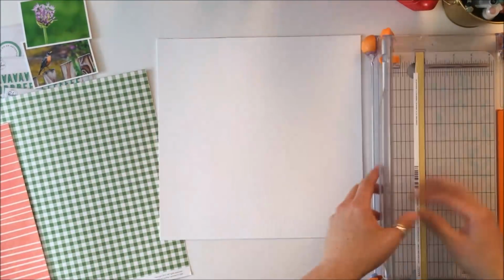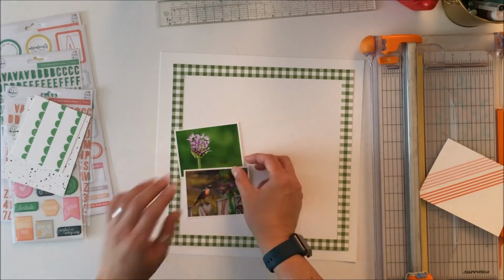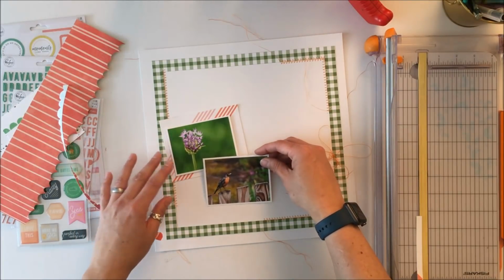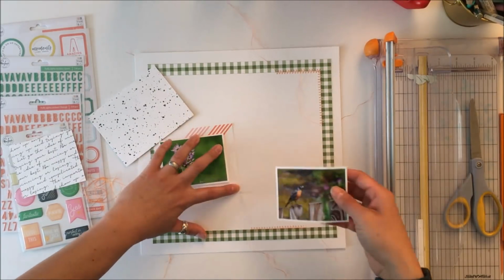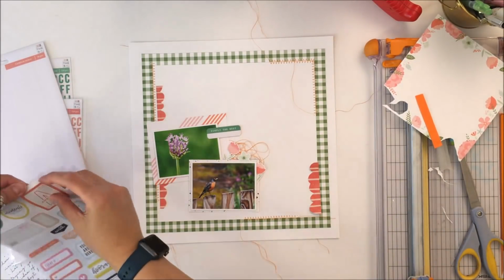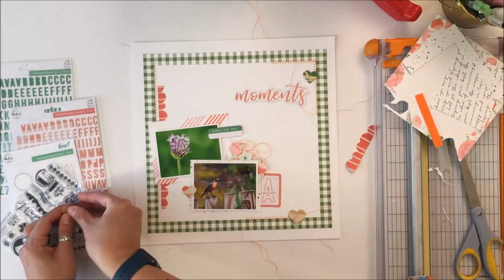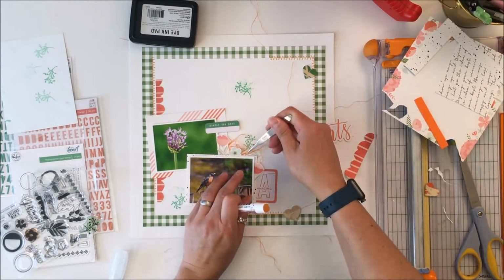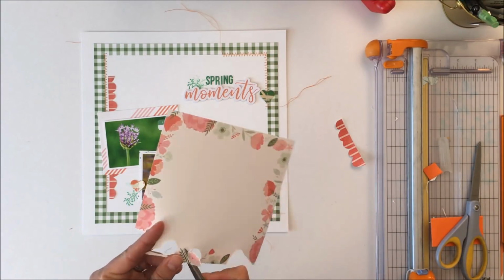Cheeky Studio Spring Into Scrappin Hop - Spring Moments (PinkFresh Studio)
Welcome to the Cheeky Studio Spring Into Scrappin Hop. Tuesdae has a give away over on the Cheeky Studio channel so be sure to check that out!

Hop order is as follows;